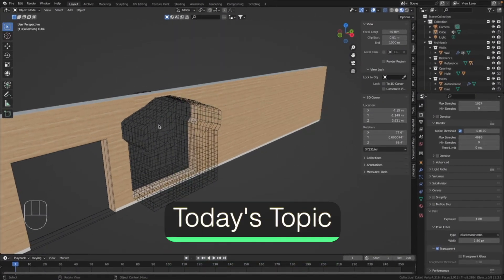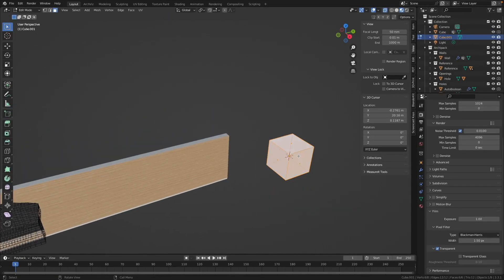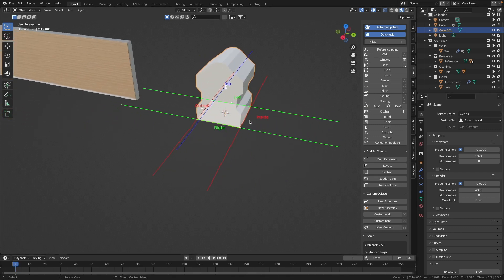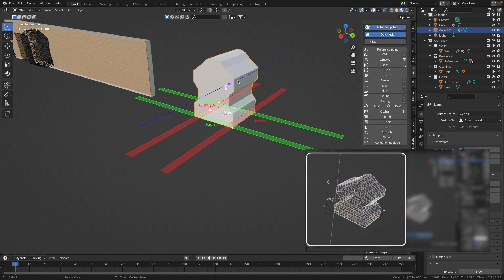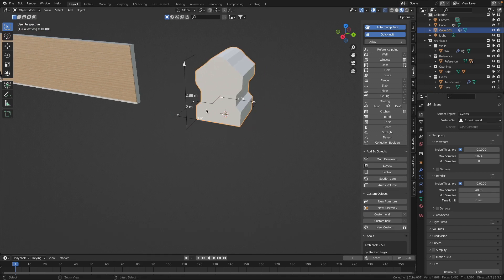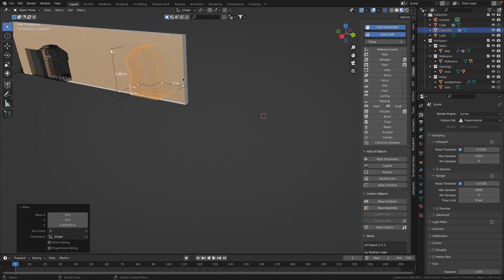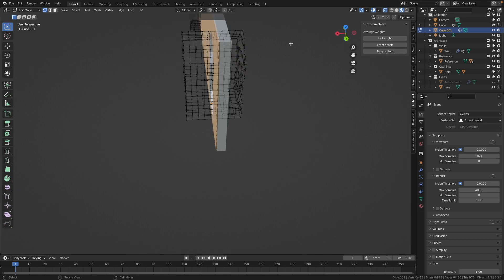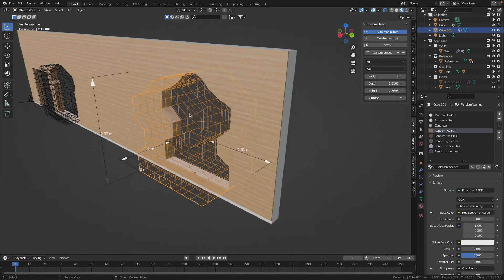adjustable holes with desired shapes / material on cutouts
Give the hole the shape you want, make it adjustable, and use this hole for cutouts in the walls.
Here I show, how to make cutouts for doors or windows with a shape, you want.

Time Stamps:
00:06 Topic of the video
00:30 custom object for the hole
03:43 material to the cutout of the custom hole